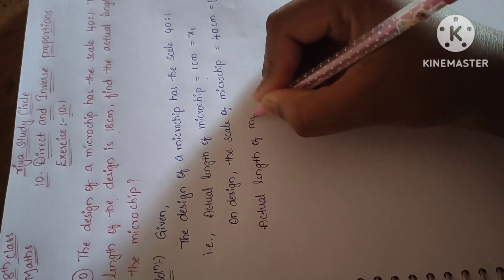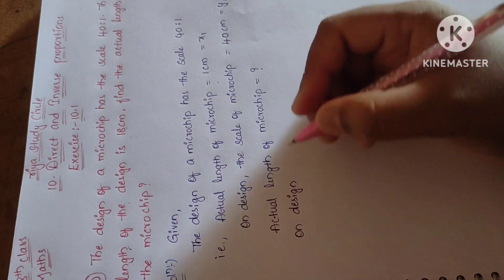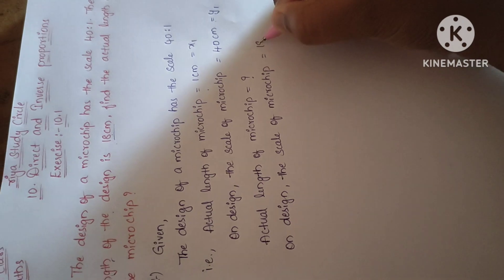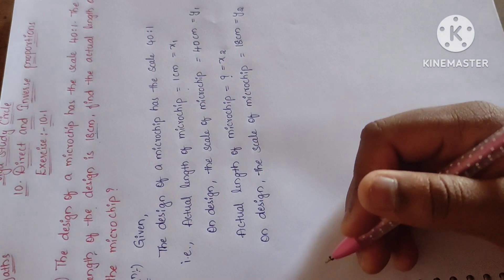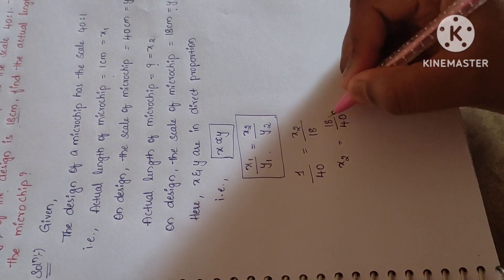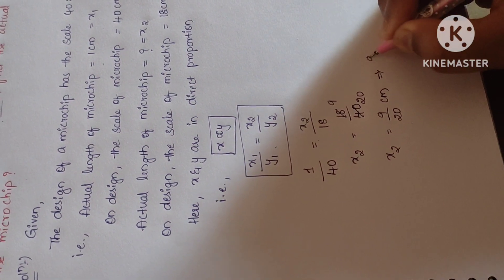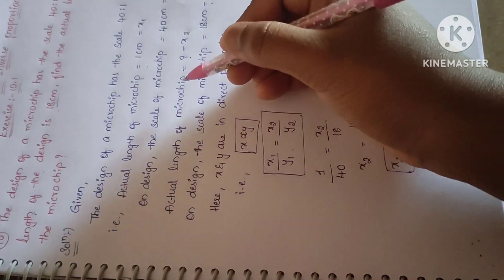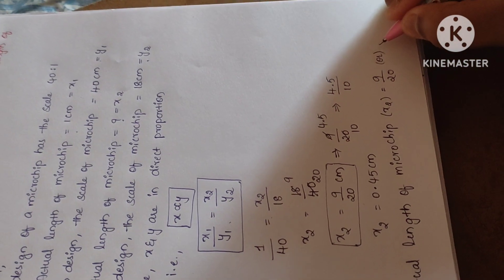8th class,Chapter no:10,Direct and Inverse Proportions, Exercise:10.1,Problem -10(Requested video).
It is a requested video from my viewers...
8th class, Maths, Chapter no:10, Direct and Inverse Proportions, Exercise:10.1, Problem -10(Requested video).
unsolved exercise problems..
Sorry for the delay due to some reasons i couldn't upload videos but from now onwards I will upload my videos regularly so follow me for more videos and content...
Please Wait for my next video and watch...